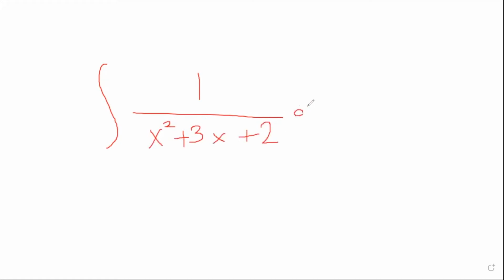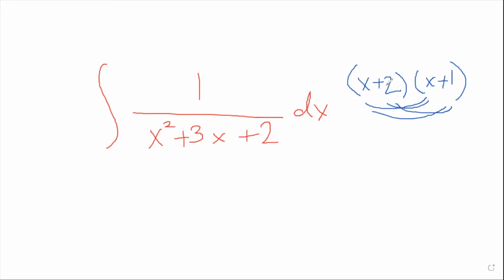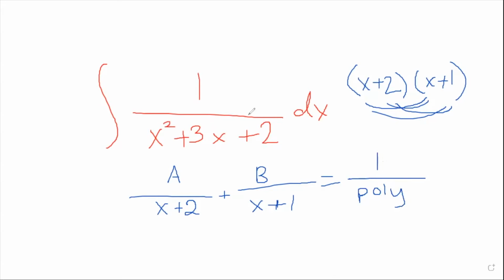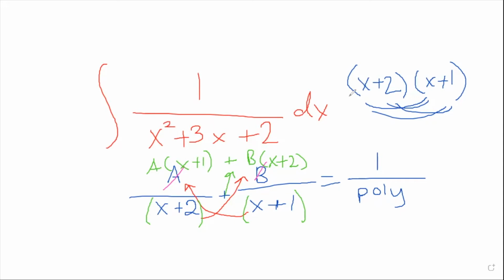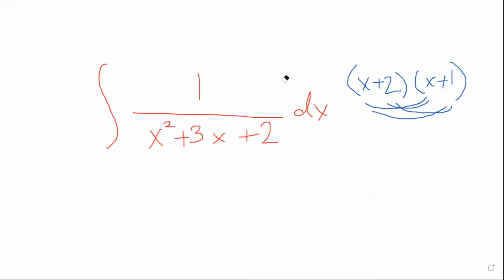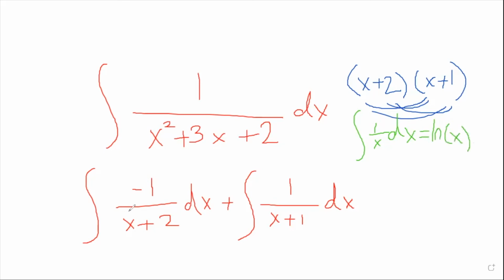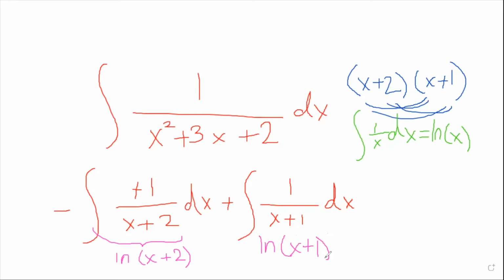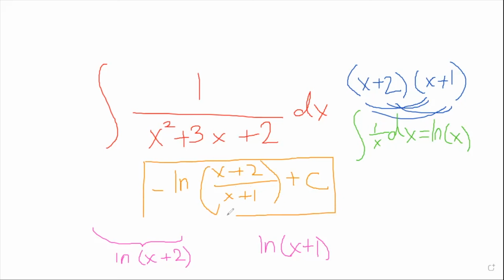Integration with Fractions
This video is understanding integration with Fractions in calculus.

Instructor: Ronit Avadhuta
Founders: Vinay Balaji and Rutvik Parikh